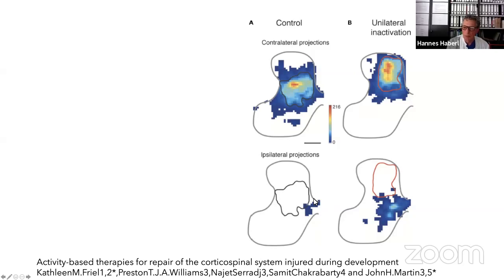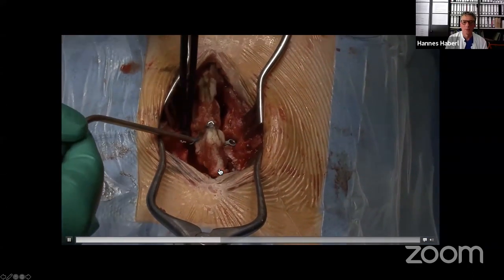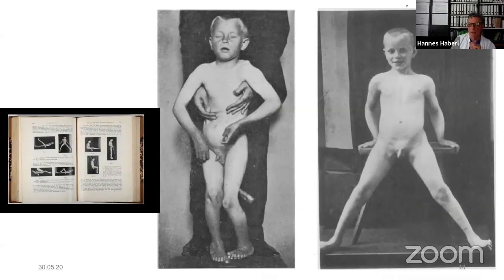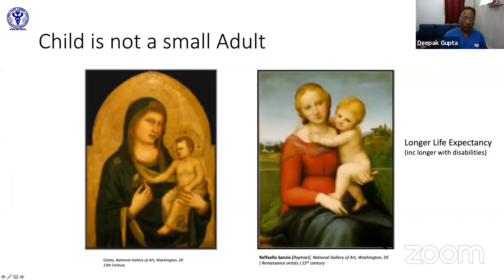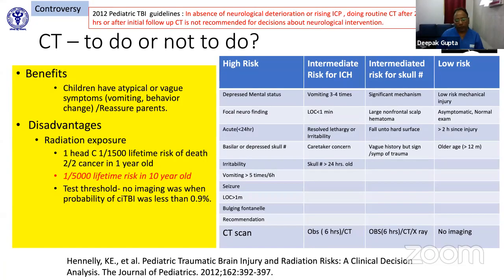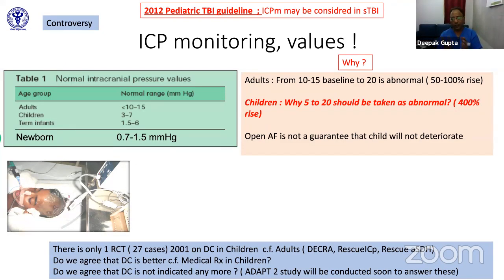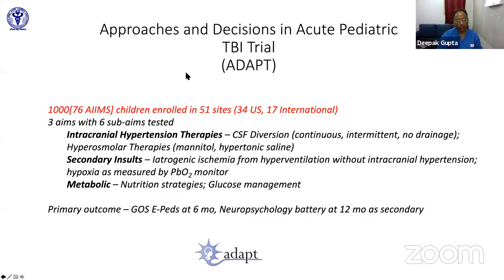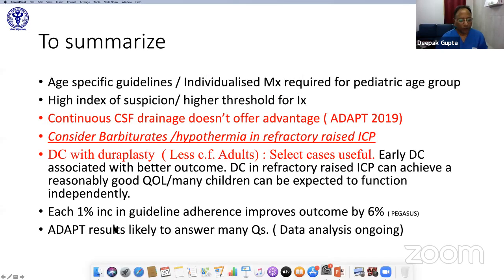International Paediatric Neurosurgery Webinar Course - May 30, 2020